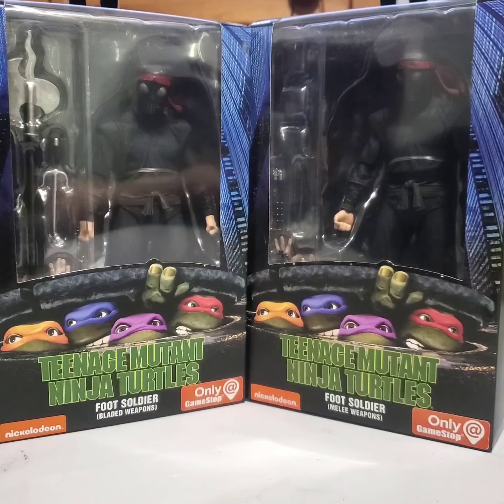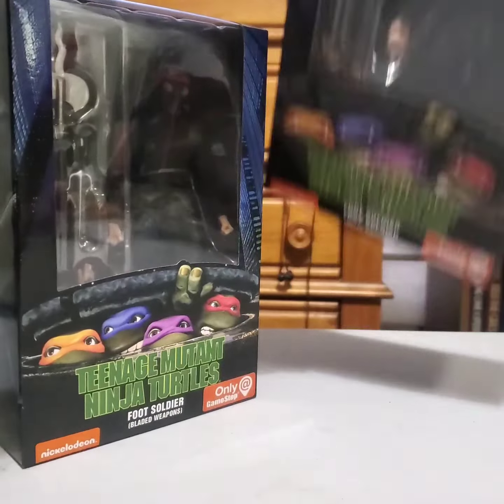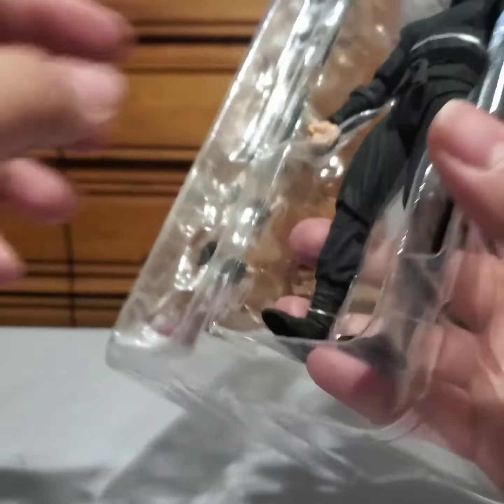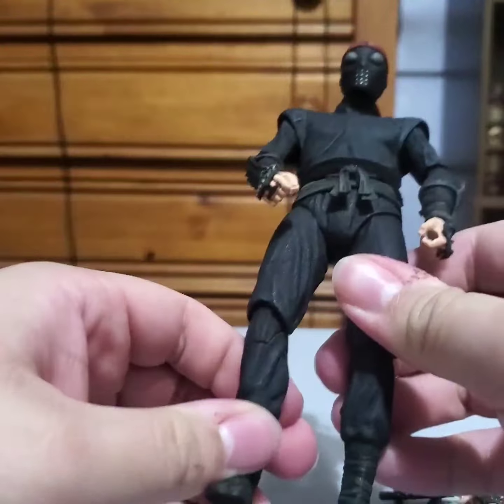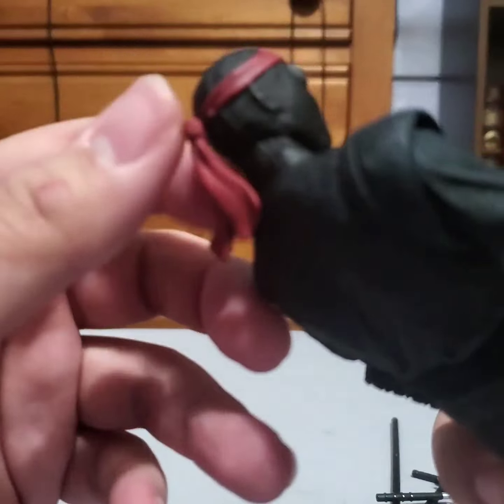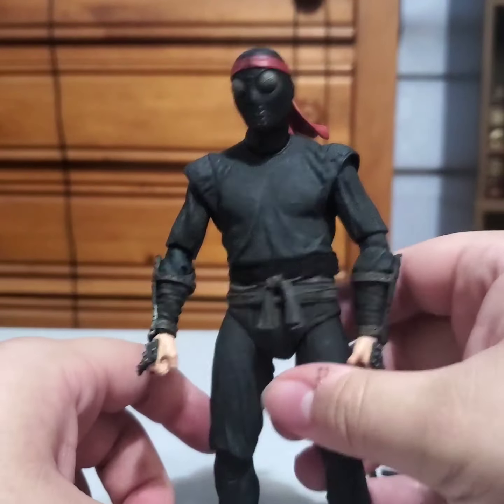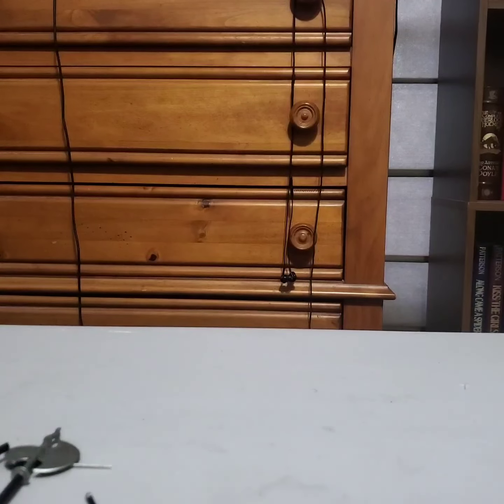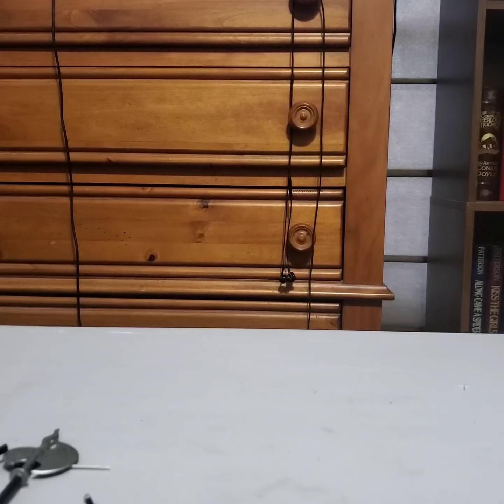NECA TMNT Foot Soldiers Unboxing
Unboxing the gamestop exclusive Foot Soldiers.